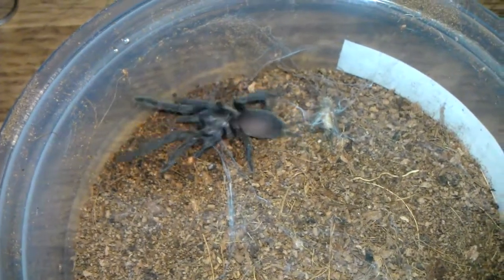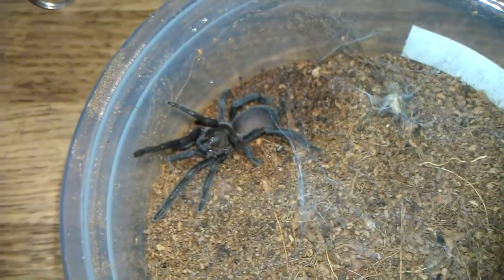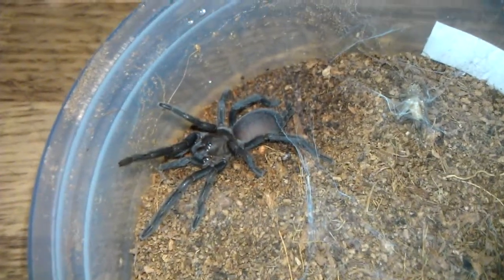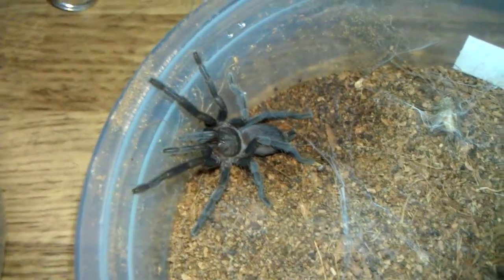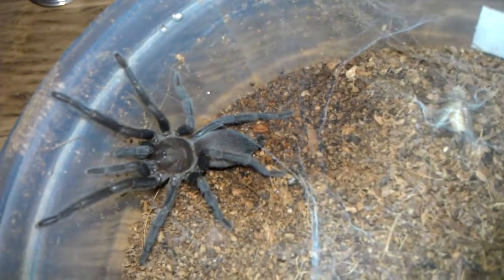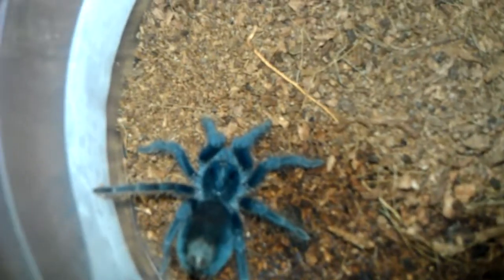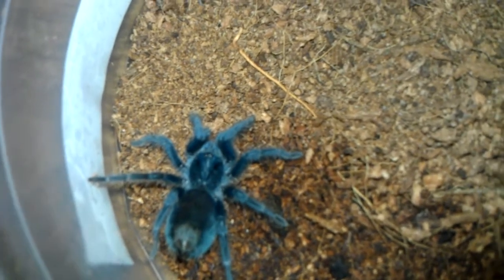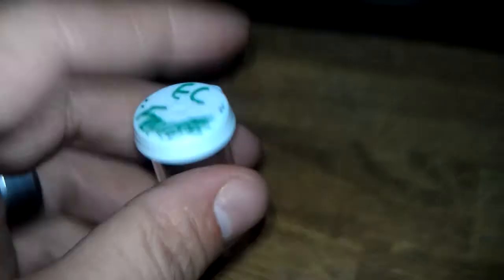New tarantulas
New tarantulas from swift